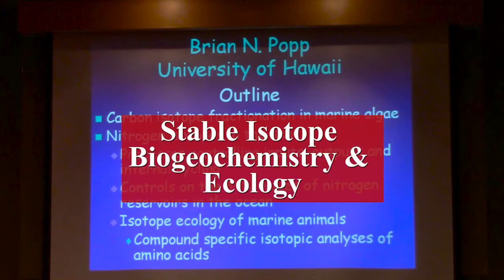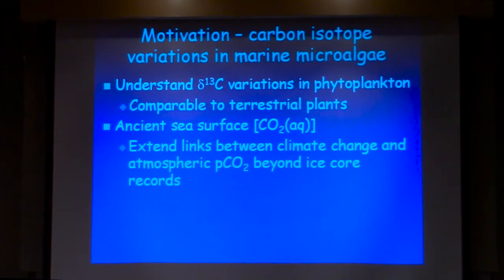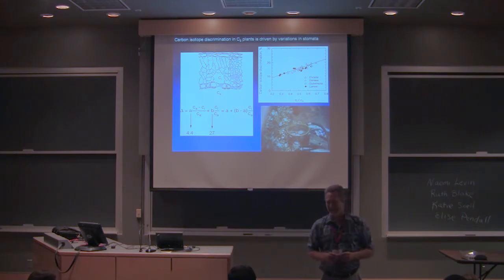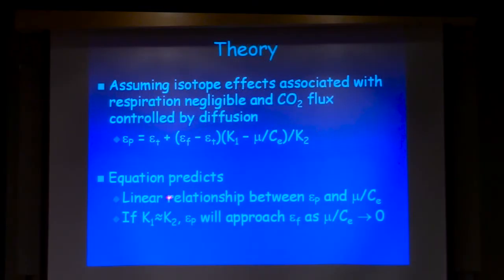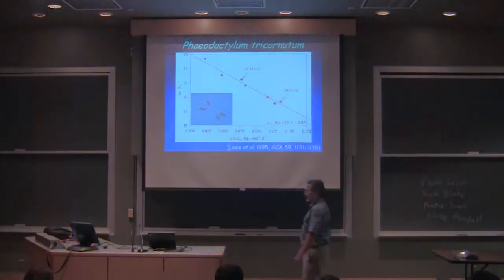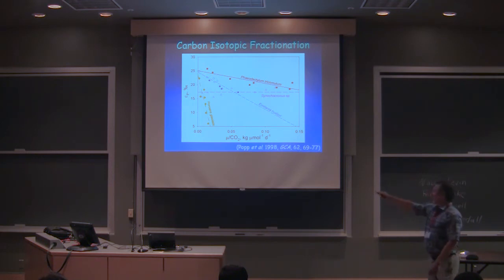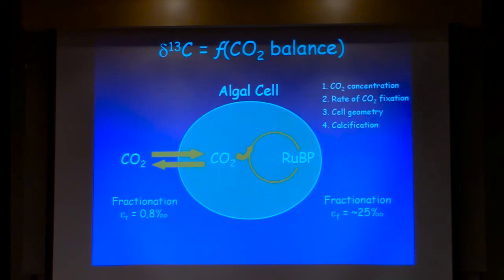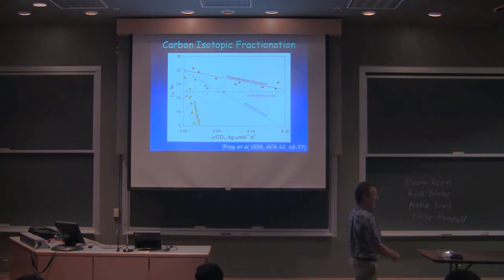21 Brian Popp 1